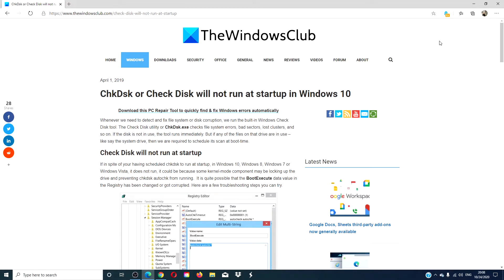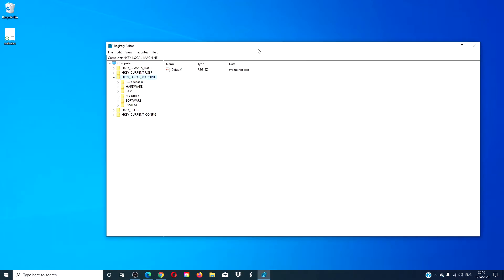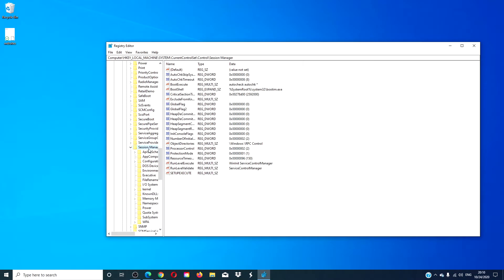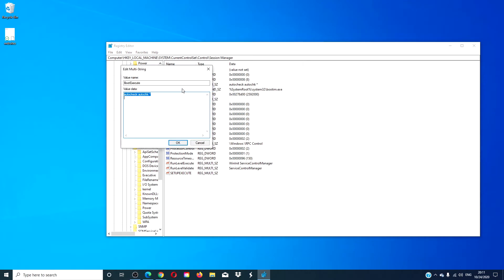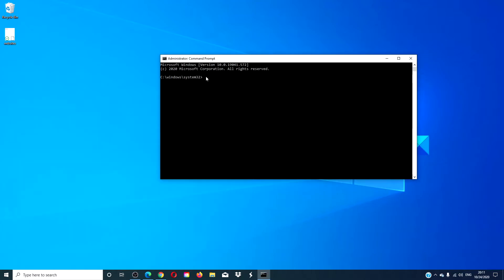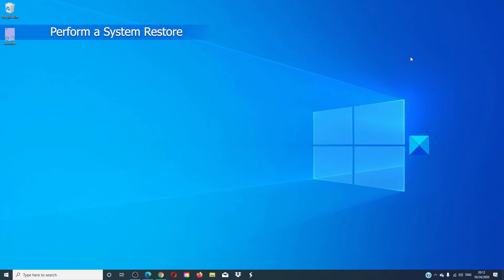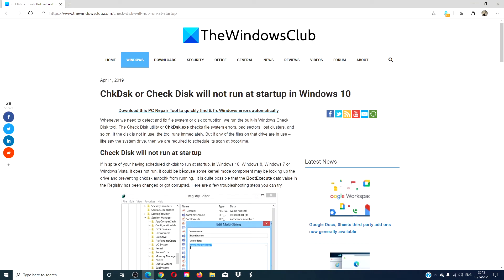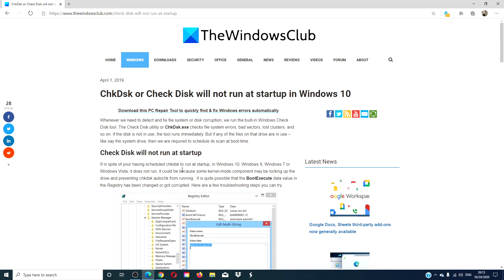ChkDsk or Check Disk will not run at startup in Windows 11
We run the built-in Windows Check Disk tool whenever we need to detect and fix file system or disk corruption. The Check Disk utility, or ChkDsk.exe, checks file system errors, bad sectors, lost clusters, and so on. If the disk is not in use, the tool runs immediately. But if any of the files on that drive are in use—like the system drive—then we are required to schedule its scan at boot time.

If in spite of your having scheduled chkdsk to run at startup, in Windows 11/10, it does not run, it could be because some kernel-mode component may be locking up the drive and preventing chkdsk autochk from running.  It is quite possible that the BootExecute data value in the Registry has been changed or got corrupted. Watch the tutorial for a few troubleshooting steps that you can try.